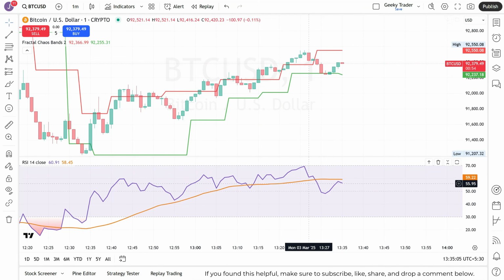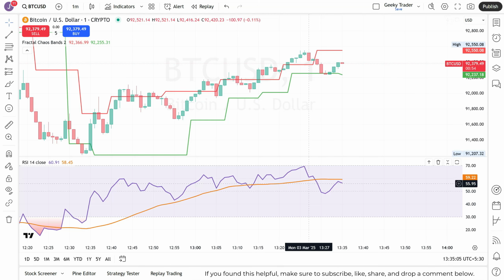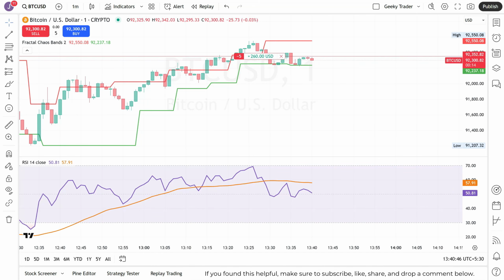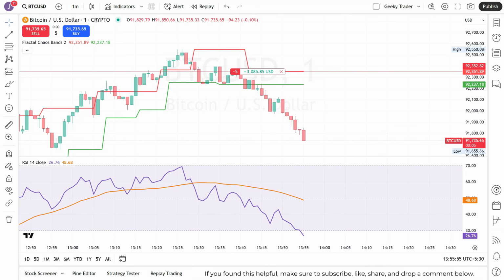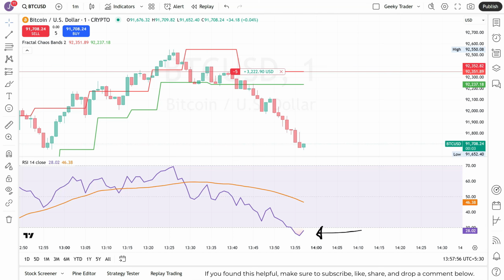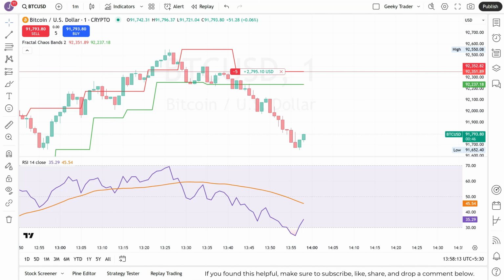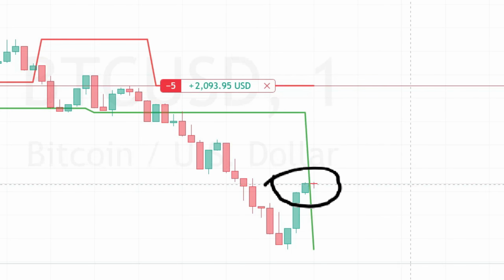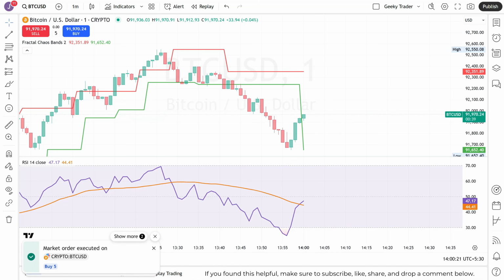Pro Trading Tip: How to Use Fractal Chaos Bands with RSI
Today, I’m revealing my proven trading strategy using just two powerful indicators: RSI & Fractal Chaos Bands. 📉📈

🔥 What You’ll Learn in This Video:
✅ How to set up RSI & Fractal Chaos Bands for accurate signals
✅ How to identify high-probability trades using crossovers & slopes
✅ The best way to manage risk and maximize profits
✅ Live trade examples with real profits! 💰

🔴 Watch till the end for key insights and trading tips!

📌 Indicators Used:
📍 Relative Strength Index (RSI) – Tweaked for better accuracy
📍 Fractal Chaos Bands – Used for trend confirmation

💡 Pro Tips:
✔️ Wait for confirmation – RSI crossover + Fractal Band slope
✔️ Watch breakouts – Extra confirmation for strong trends
✔️ Take profits smartly – Use RSI 30/70 zones for exits
✔️ Follow the rules – Discipline is key to consistent wins!